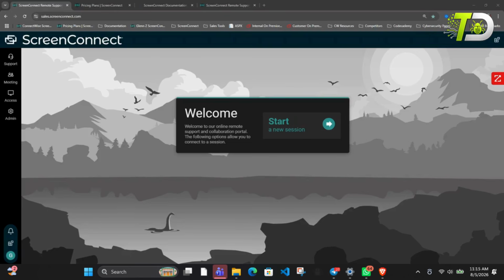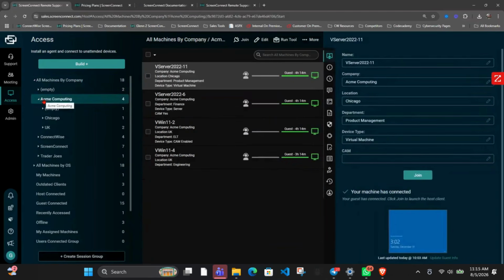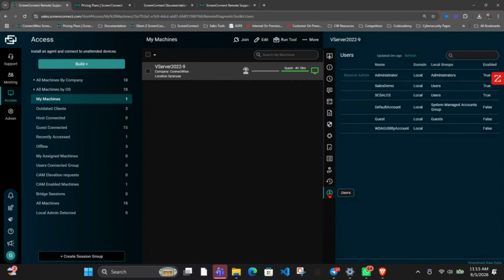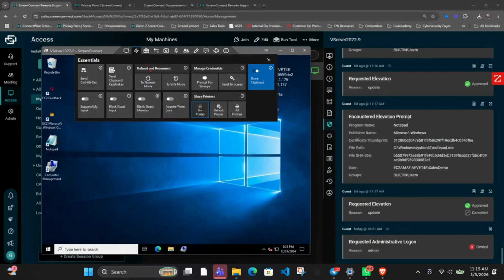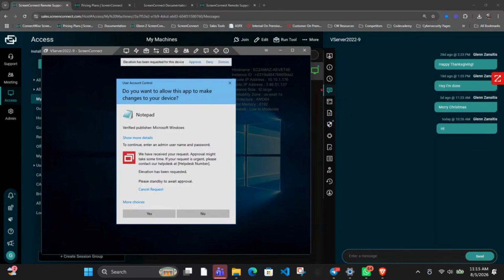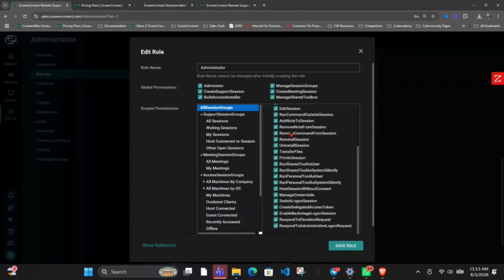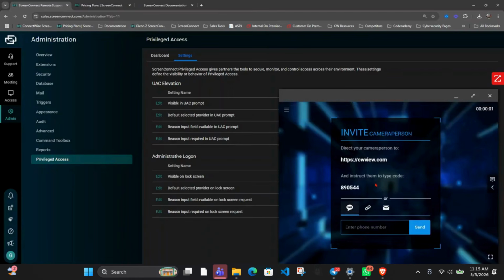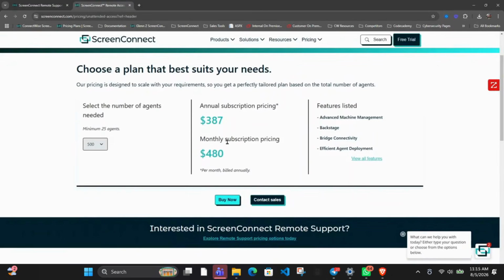ScreenConnect Overview for Beginners | Complete Guide (2026)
New to ConnectWise ScreenConnect? This beginner-friendly tutorial gives you a complete overview of ScreenConnect and explains everything you need to get started with remote support.

In this video you'll learn:

✅ What ScreenConnect is
✅ How ScreenConnect works
✅ The main dashboard
✅ Access Sessions vs Support Sessions
✅ Host Page overview
✅ Guest Page overview
✅ Toolbox features
✅ Administration settings

00:00 Introduction
00:35 What is ScreenConnect?
01:40 Dashboard Overview
03:00 Access Sessions
04:20 Support Sessions
05:45 Host Page
07:00 Administration
08:30 Toolbox Features
09:30 Best Practices
10:00 Conclusion

Whether you're an IT technician, MSP, system administrator, or help desk professional, this guide will help you understand ScreenConnect before moving on to more advanced tutorials.